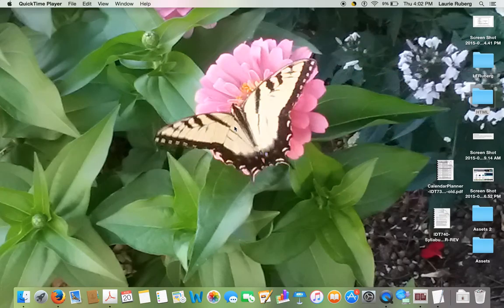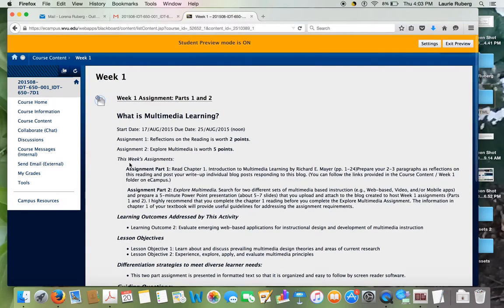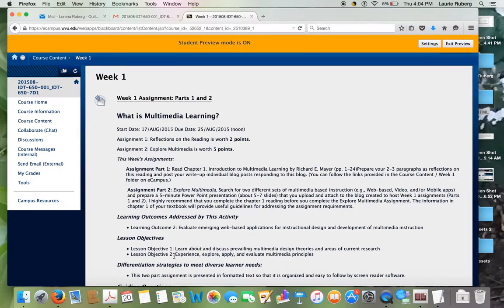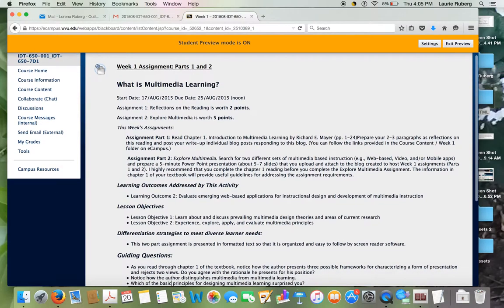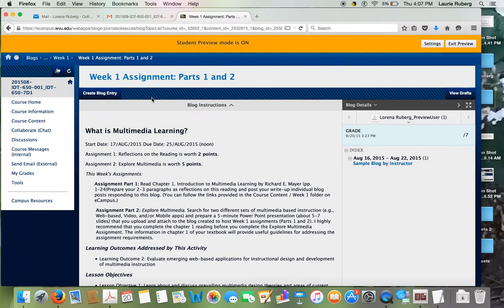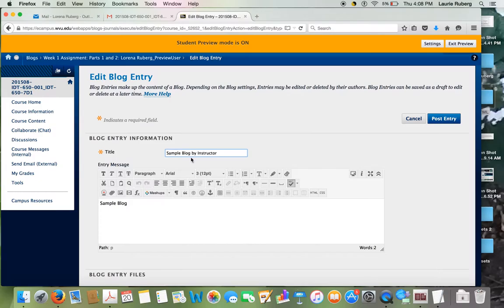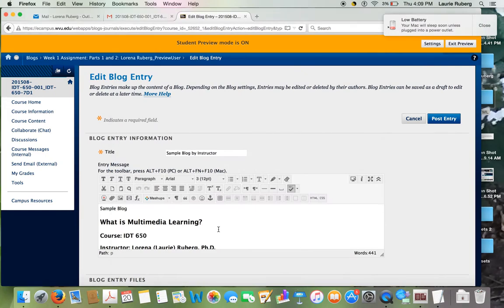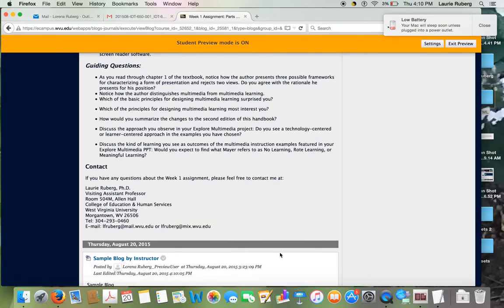IDT650 - Multimedia Learning: How to Post a Blog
For IDT 650: Multimedia Learning - How to post a blog and introduction to the weekly assignment style sheet.